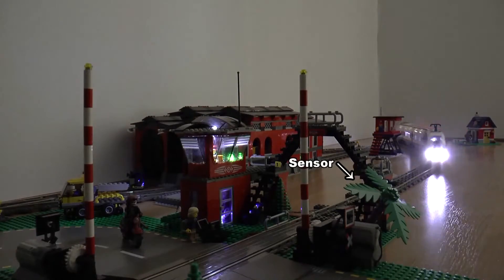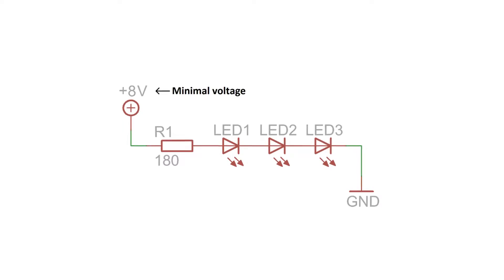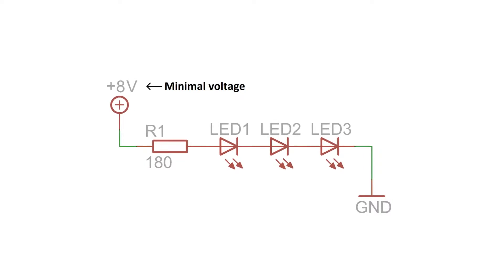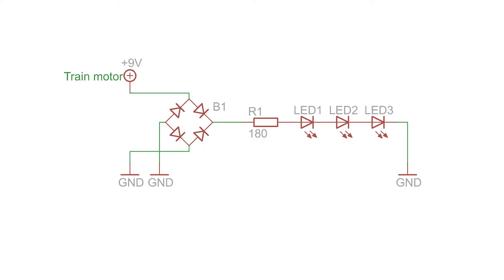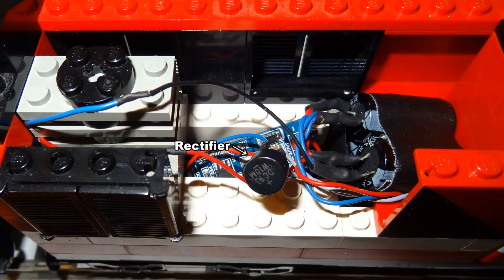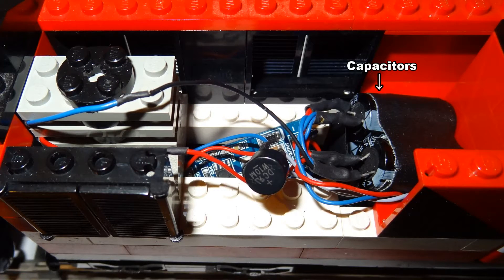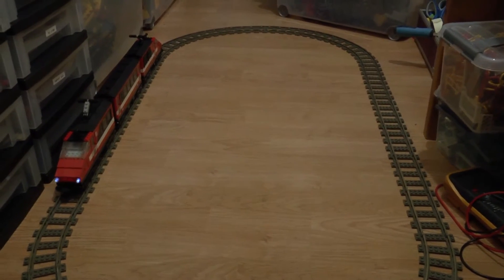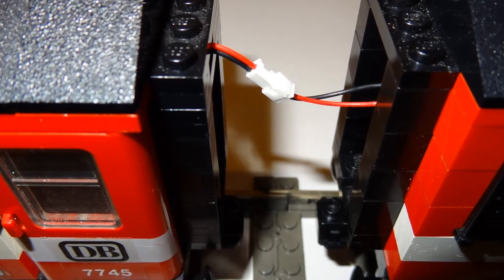Lego passenger train coach lighting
This video show a concept for lighting in the Lego passenger coaches. It uses LED strips of 12 Volts. Since the Lego train system is running on 9Volts, I installed a step-up converter that converts a 5 Volts or higher input voltage to 12 Volt.

Now the LEDs lid up also when the train is running on low speeds. To make the lighting work when the train is riding backwards, I installed a rectifier.

 To prevent flickering of the LEDs, I installed a capacitor of 4000 uF, which cancels out voltage dips due to the unstable rails-wheels connection.